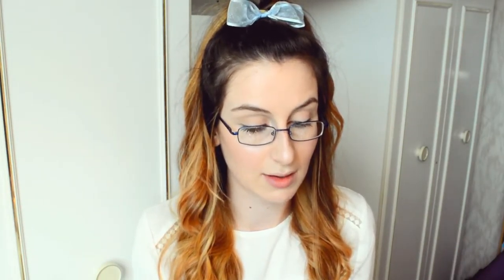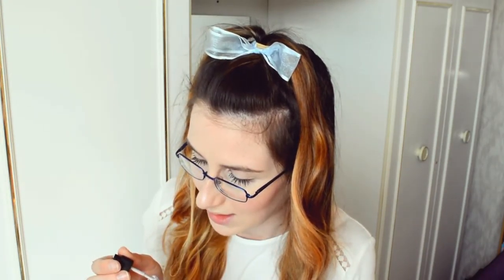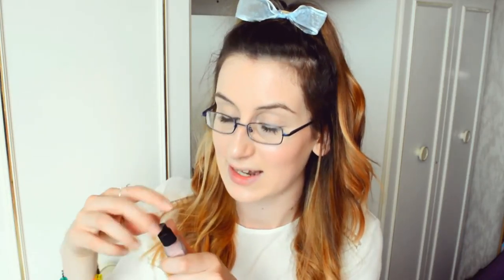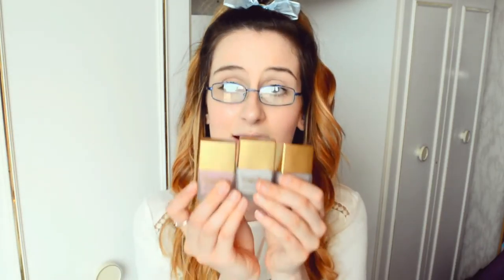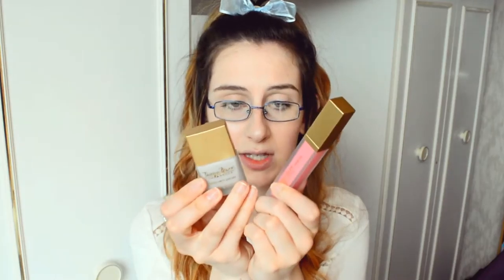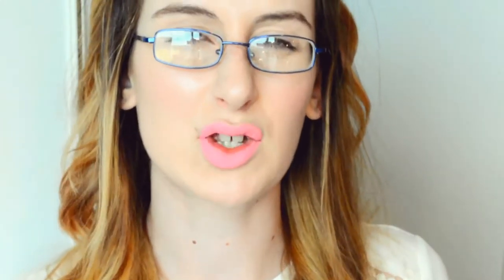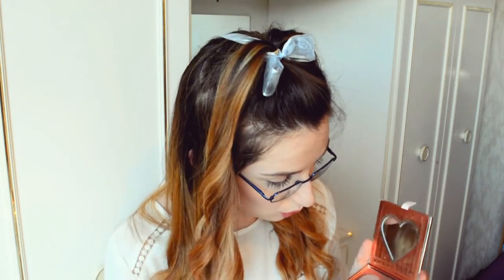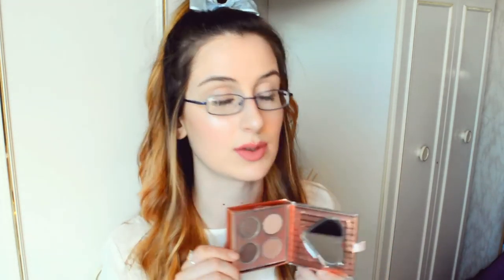Tanya Burr's Soft Luxe Range | Unboxing & First Impressions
Tanya Burr's new cosmetic range is here!...and what better way to celebrate it than a little unboxing and first impressions video! I've been waiting for a new selection of products, from this little miss, for some time. Tanya sure knows how to drop them like a bombshell. So excited we have new products, makeup and shades to play with, are you? What are your favourites?

Products Mentioned:

Tanya Burr Soft Luxe Nail Polish in the shades 'New Chapter', 'Piggy Bank' and 'Soft Pyjamas'
Tanya Burr Soft Luxe Lip Gloss in the shades 'Puppy Paw', Rhubarb & Custard' and 'Martha Moo'

Thanks for all your support and love as always. Please follow the links below to keep in touch and interact with us CrazyKinz! love you all!

Social Networks -